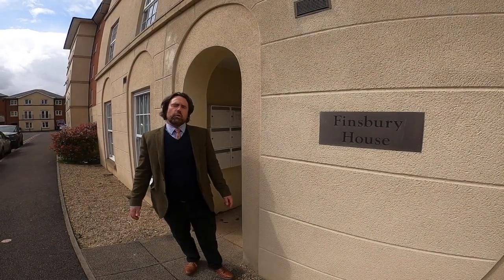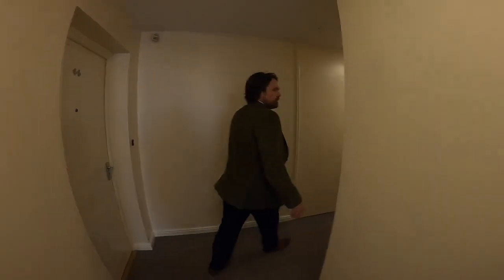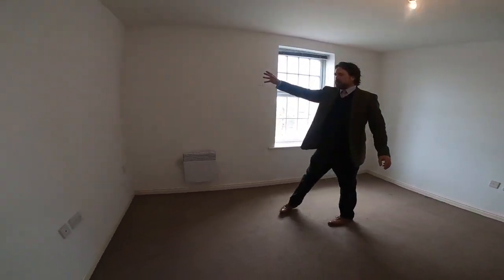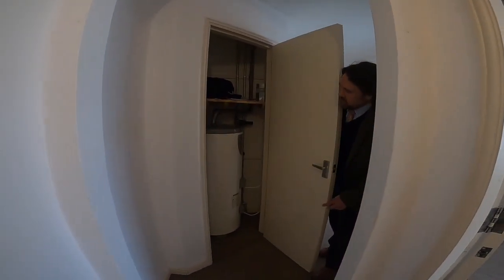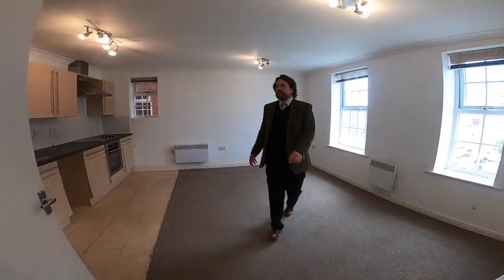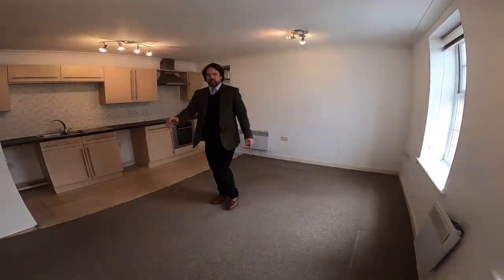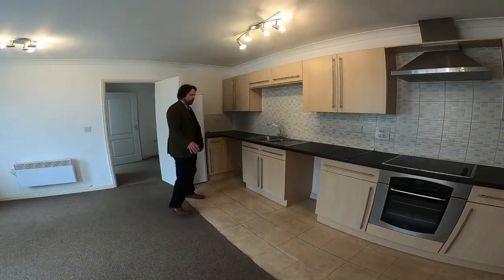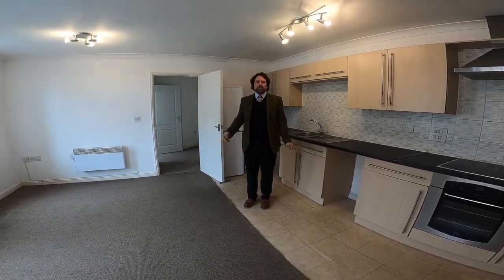Finsbury House | Gloucester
Spacious one bedroom property located opposite Gloucester Royal Hospital